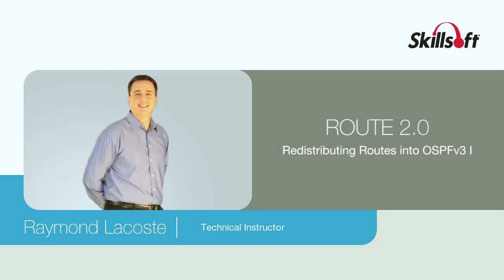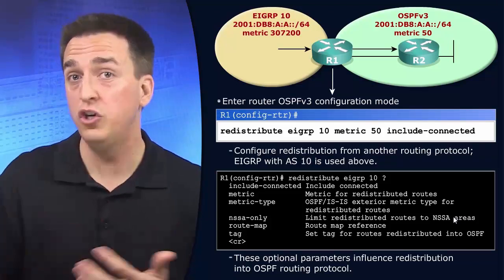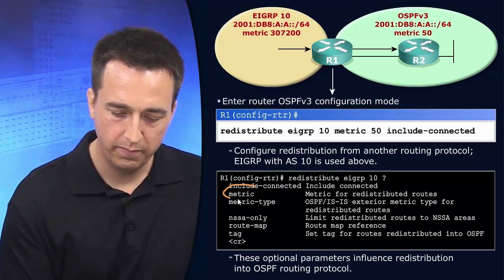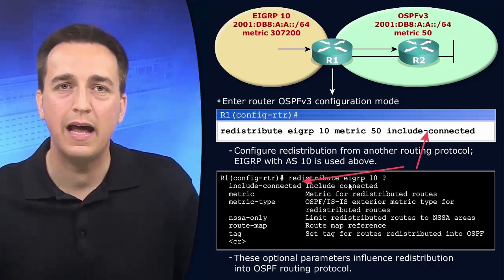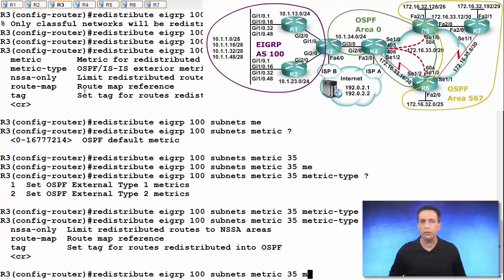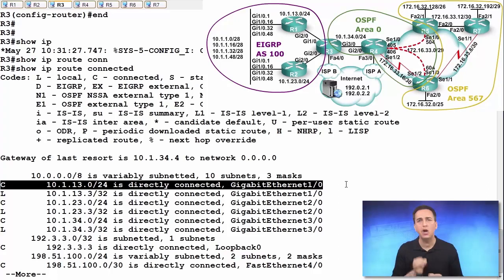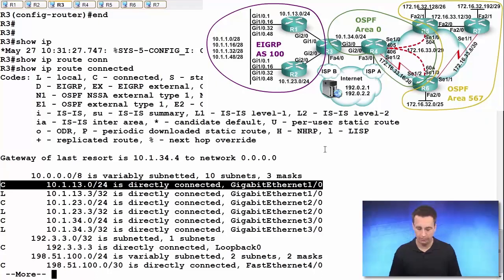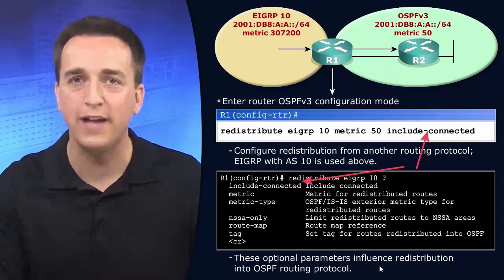6 ROUTE 2 0 Redistributing Routes into OSPFv3 I